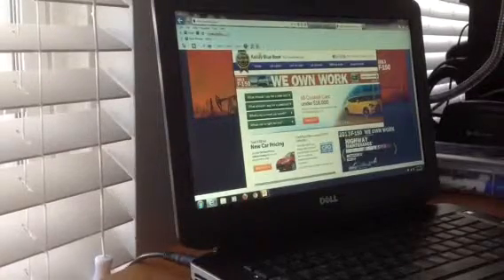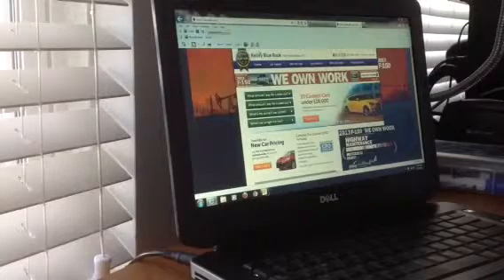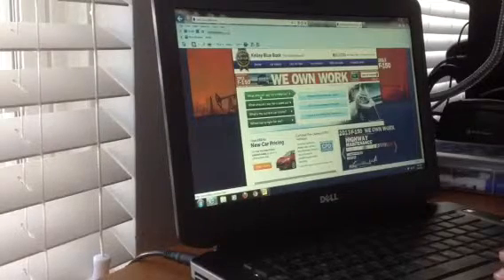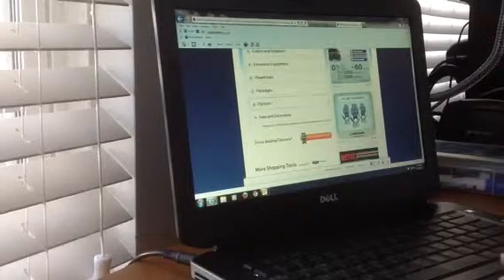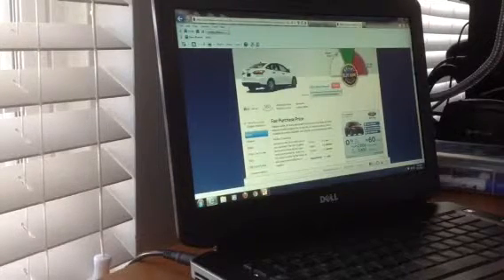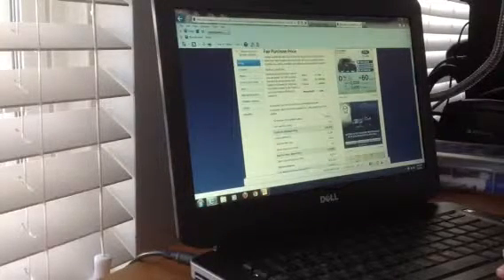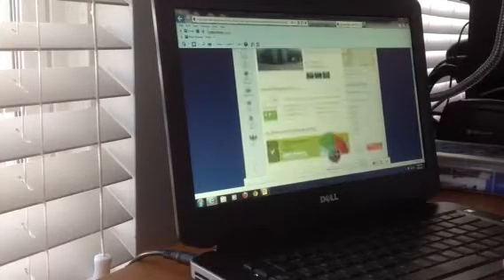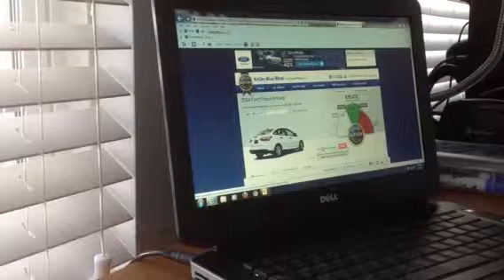Level 4 assignment 1